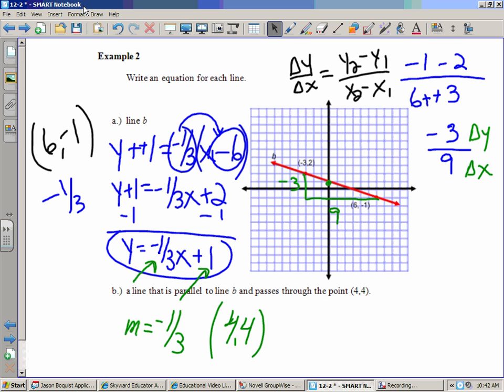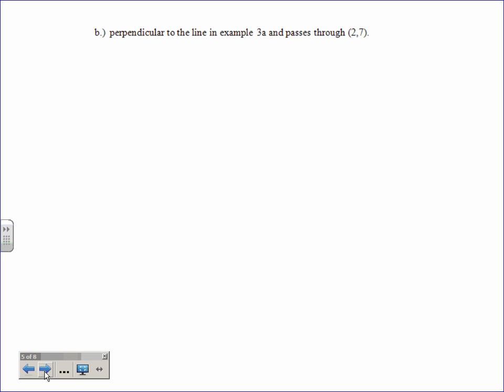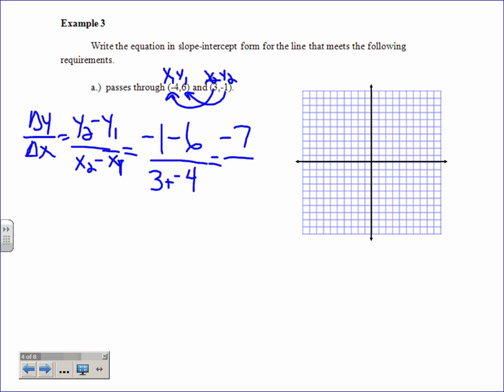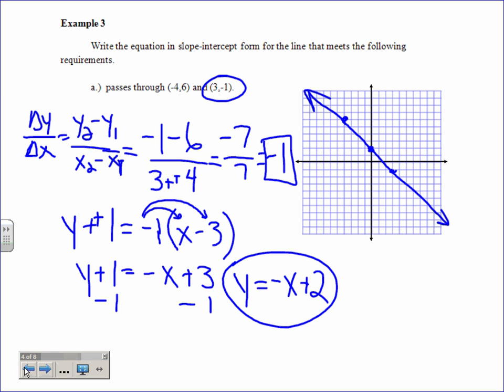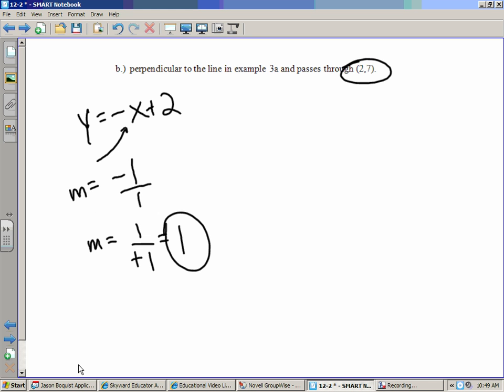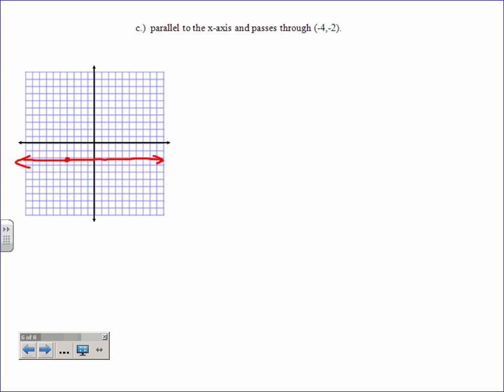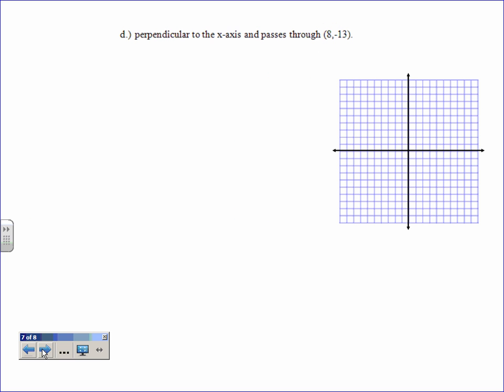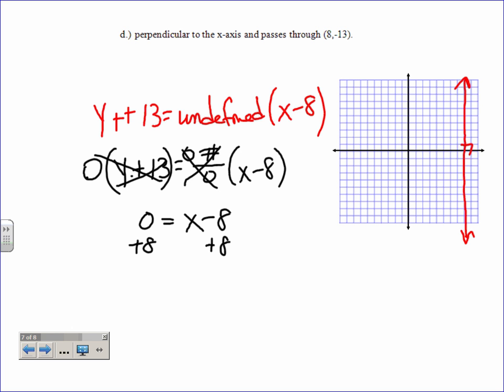Geometry 12-2 part 2.wmv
Part 2 of section 12-2 dealing with writing equations of lines.